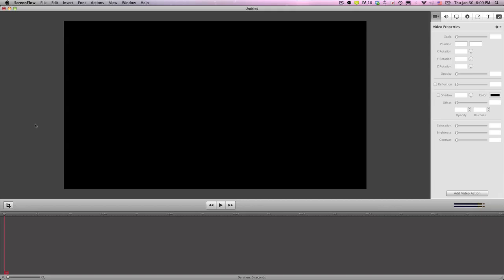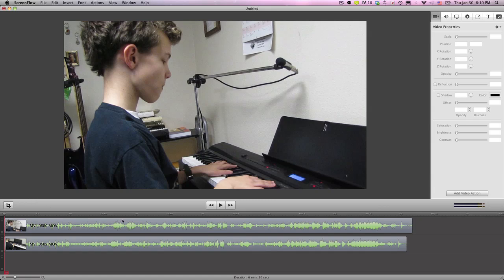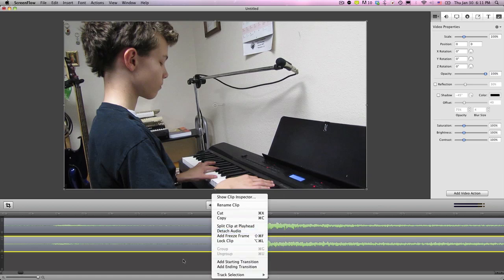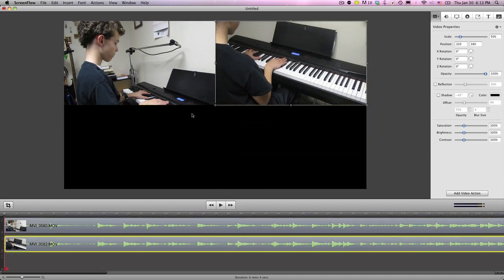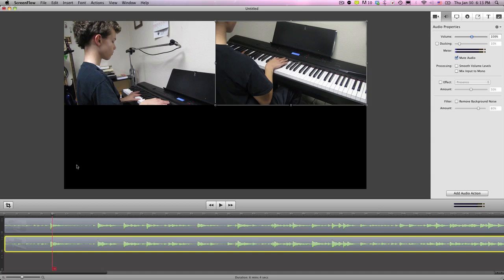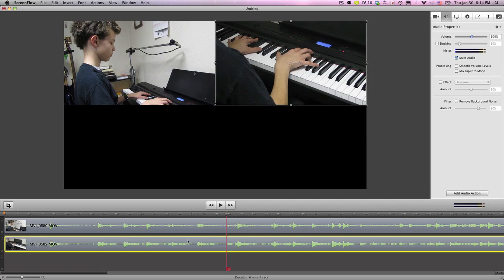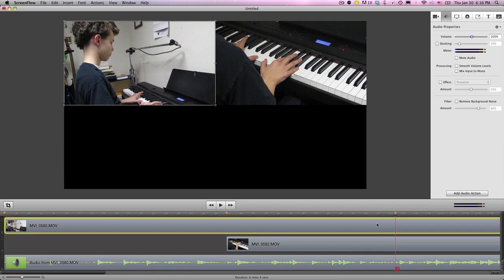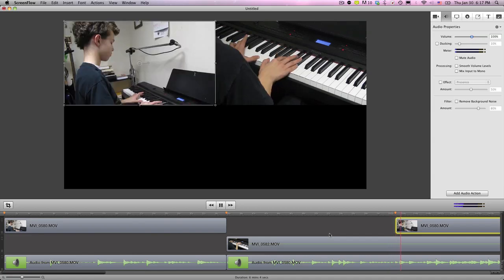Multicam in Screenflow - How To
Ever wondered if you could do MultiCam on Screenflow?  Well, here's an idea!